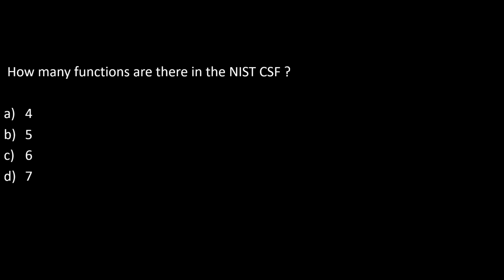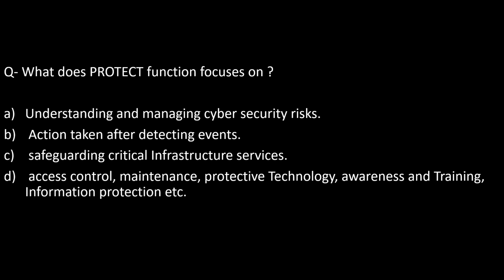NIST Exam Question - Solved - Rajbir Singh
This Video includes NIST exam Interview questions, must watch video.